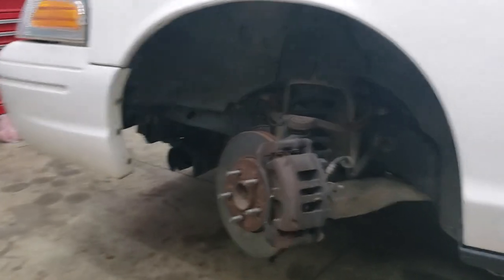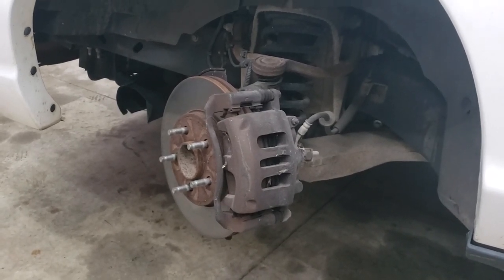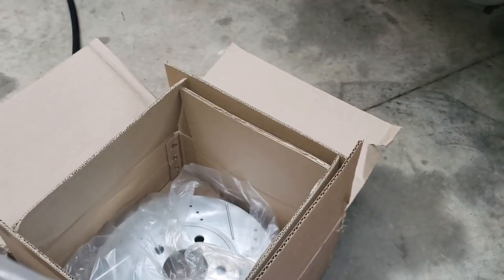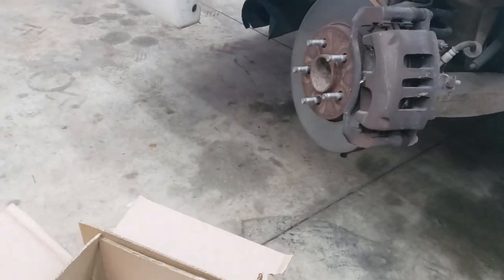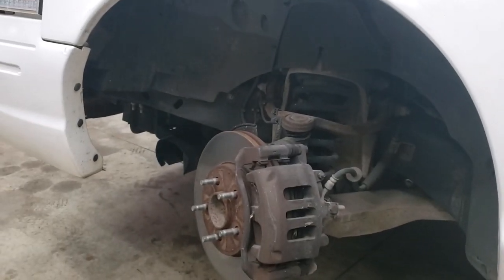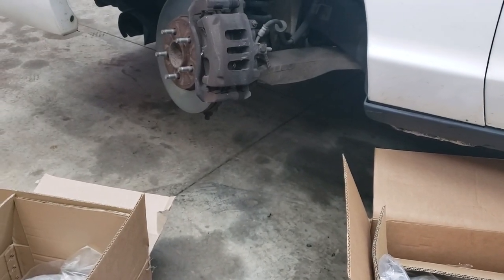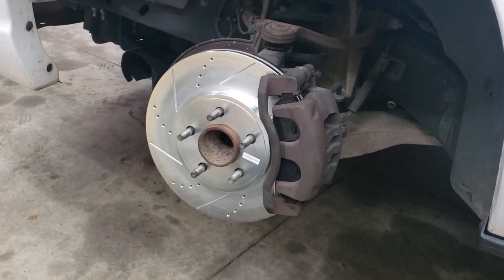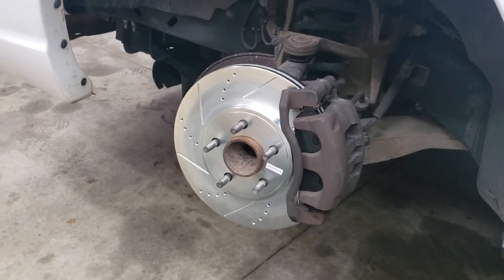The Pumisher Crown Vic gets Drilled and slotted Rotored EBAY Brakes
The Punisher Crown Vic gets new drilled and slotted disc brakes from Ebay and I show you how to save money overall on Mustang brakes or other import or domestic trucks and cars.
Link to brakes
Sticker contest rules
1. Open to anyone in the world
3. Like the video
4. B the first two people to post the answer to the ?'s in a comment of that     video
5. The second person to answer will be the winner also
6. You can only win once a month